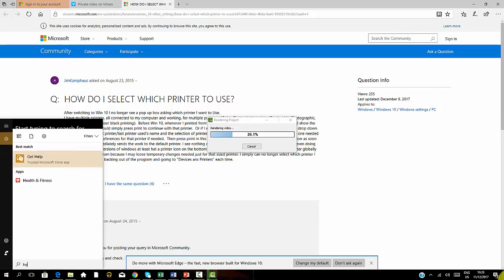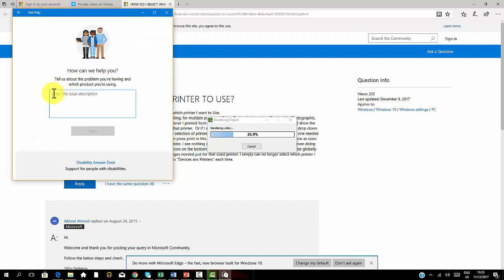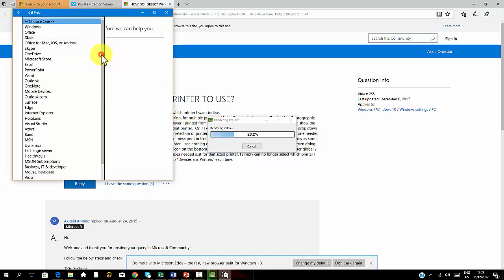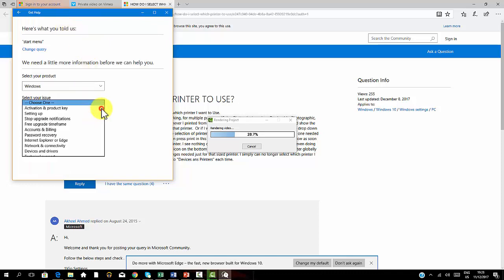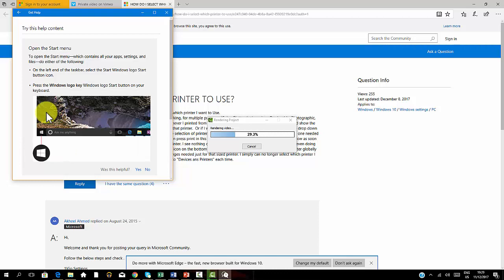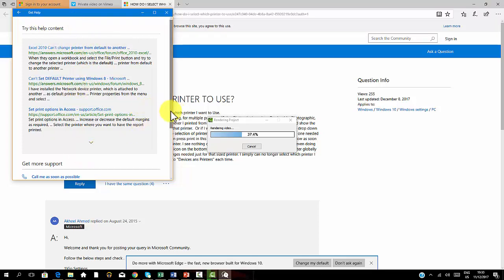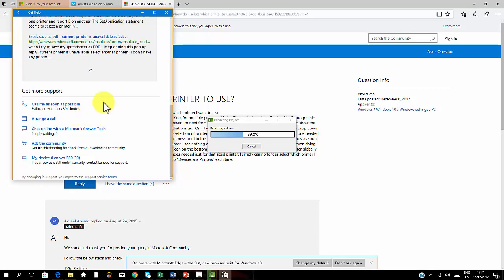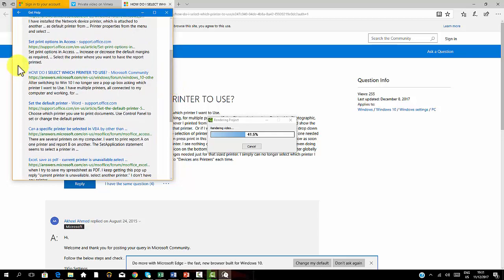UNit 3 Questions 1 and 3